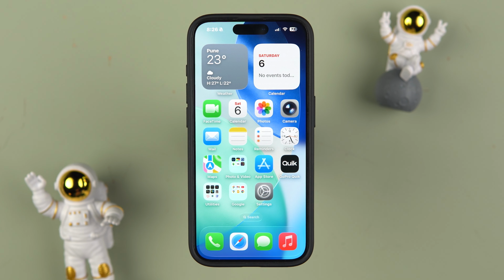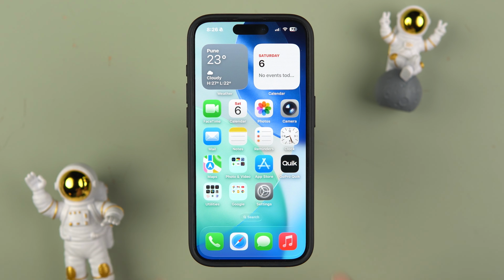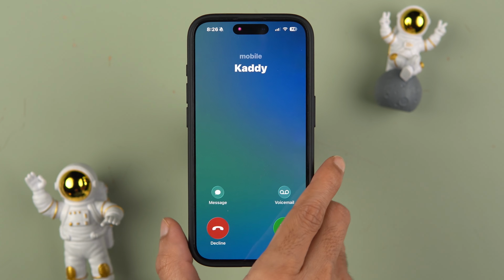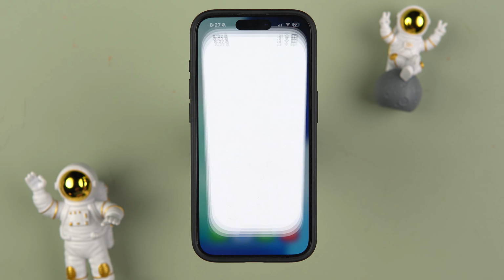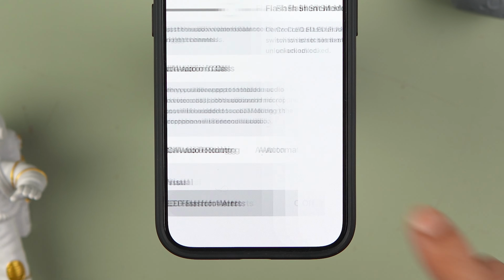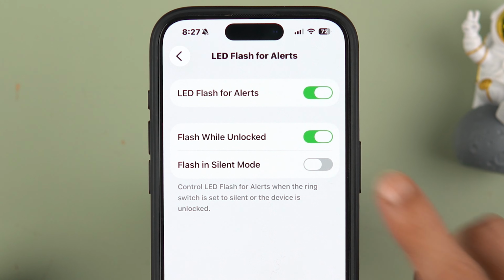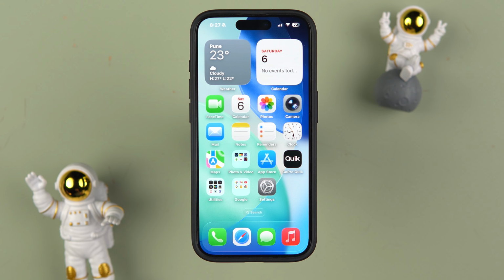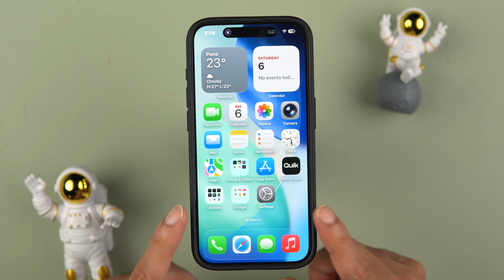How to Turn On Flashlight for Call iPhone? Enable LED Flash for Incoming Calls on iPhone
Want to know how to turn on LED flash for calls on your iPhone? In this video, I have explained the complete step by step process to enable LED flash alerts for incoming calls and notifications on your iPhone.

You will learn from which settings to turn on the LED flash option, how to make it work when your phone is on silent, and how to use it for messages and other alerts.

This feature is very useful if you often miss calls because your phone is on silent or if you want a visual alert along with ringtone or vibration.